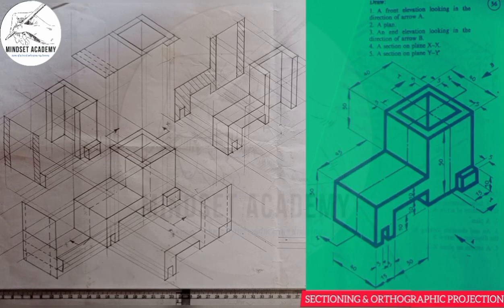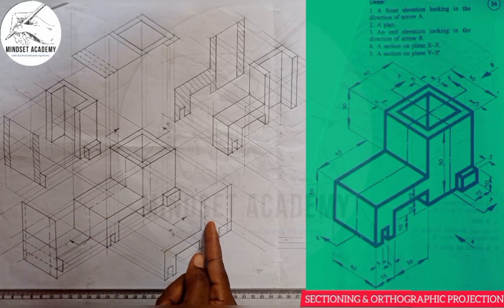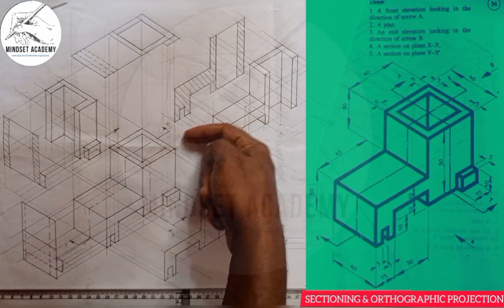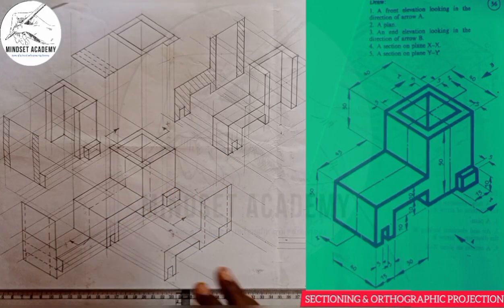HOW TO SECTION A GIVEN FIGURE(ISOMETRIC, OBLIQUE PROJECTION E. T. C) IN ORTHOGRAPHIC PROJECTION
In this tutorial you will learn how to section a given figure